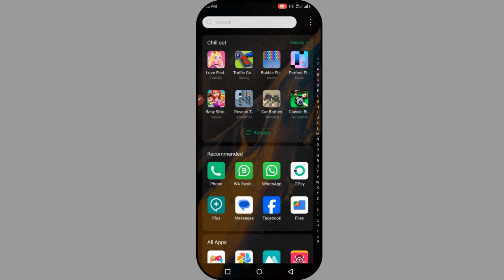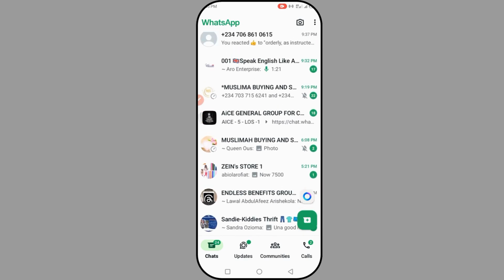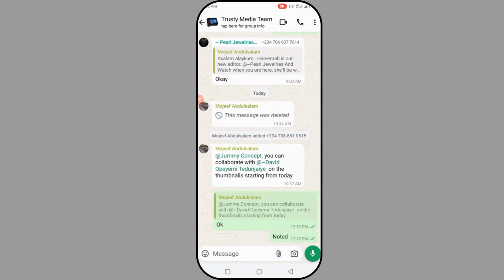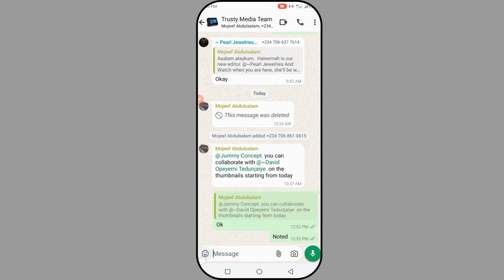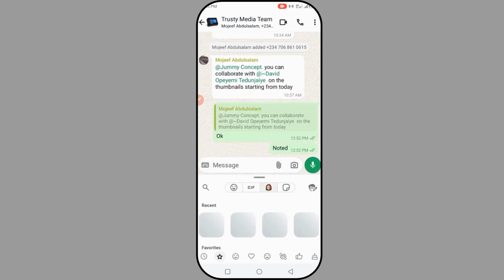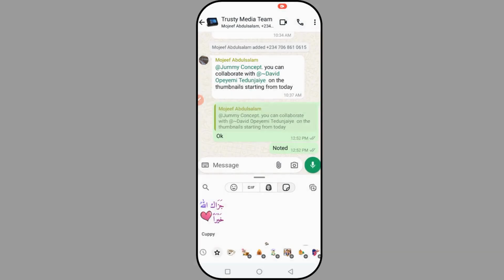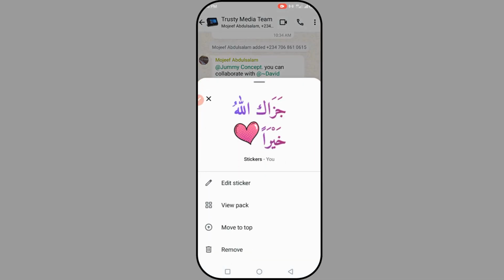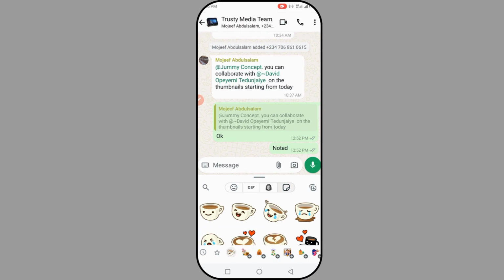How to Delete WhatsApp Stickers | Quick & Easy Guide 2024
In this video, you will learn How to delete whatsapp stickers

Learn how to delete WhatsApp stickers in just a few simple steps! This quick and easy guide will show you how to remove unwanted stickers from your WhatsApp collection. Whether you're using Android or iPhone, follow this tutorial to declutter your chats. Stay updated with the latest WhatsApp tips for 2024!